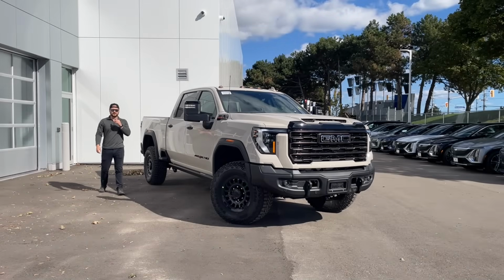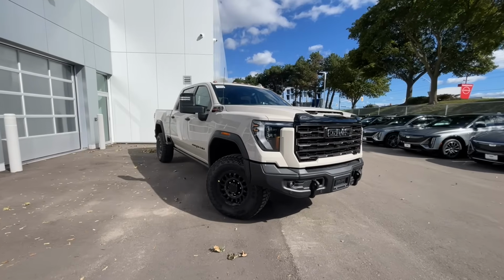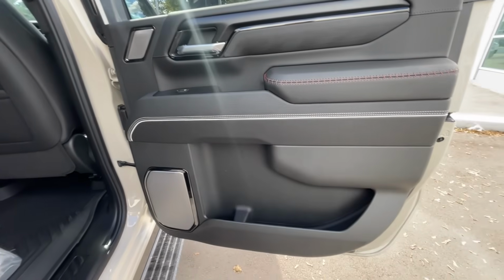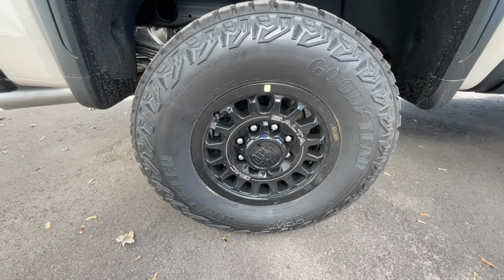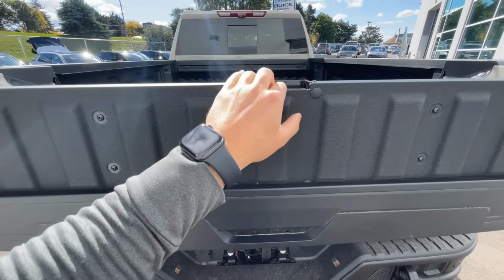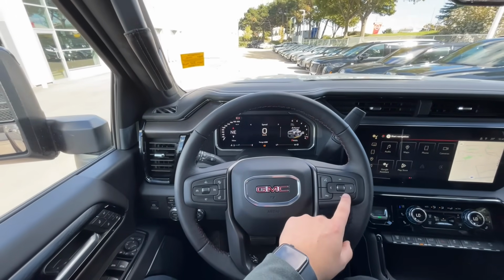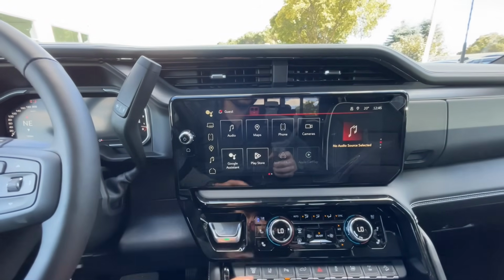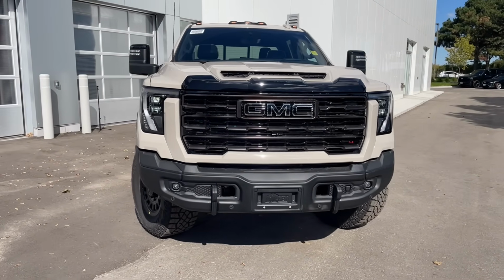2026 GMC Sierra 2500 AT4X AEV! | *Full Walkaround Review* | – The Ultimate Off-Road Diesel Truck!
2026 GMC Sierra 2500 AT4X AEV Review & Walkaround – The Ultimate Off-Road Diesel Truck From GM!

The 2026 GMC Sierra 2500 HD AT4X AEV Edition in the new Coastal Dune color is the perfect combination of off-road dominance and refined luxury. Under the hood, this heavy-duty beast is powered by the legendary 6.6L Duramax turbo-diesel V8 engine, pushing out an impressive 470 horsepower and a staggering 975 lb-ft of torque. That power is paired with a 10-speed Allison automatic transmission, delivering smooth yet commanding performance whether you’re towing, climbing, or cruising down the highway. The new Coastal Dune paint gives this truck a unique, rugged elegance—standing out with a sandy metallic tone that looks just as good on the trails as it does in the city.

The AT4X AEV Edition takes capability to a whole new level, engineered in collaboration with American Expedition Vehicles for maximum off-road confidence. It features AEV-stamped steel front and rear bumpers with integrated recovery points and winch capability, heavy-duty skid plates that protect the underbody, and 18-inch AEV Salta wheels wrapped in 35-inch Goodyear Wrangler Territory mud-terrain tires. The Multimatic DSSV dampers provide exceptional control and comfort, adapting to any terrain you throw at it. GMC didn’t just build an off-roader—they built a purpose-driven machine that’s as capable on a mountain trail as it is towing a trailer on the open road.

Inside, the AT4X AEV Edition delivers the premium experience you’d expect from GMC. The cabin combines rugged durability with high-end craftsmanship, featuring full-grain leather seats with AEV embroidery, massaging front seats, a 13.4-inch center touchscreen with Google built-in, and a 12.3-inch digital driver display. The exclusive AEV branding continues throughout the interior with unique badging and accent stitching. The 2026 Sierra AT4X AEV isn’t just another heavy-duty truck—it’s the ultimate balance of strength, technology, and refinement, designed for those who want to explore the world without compromise.